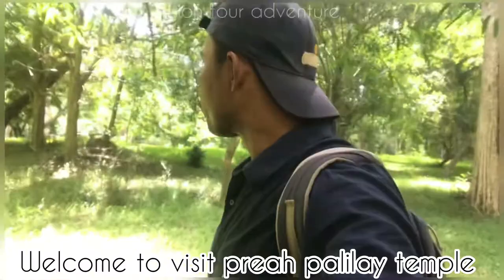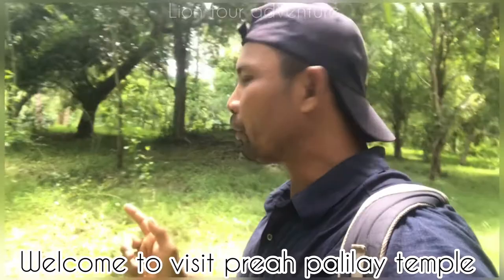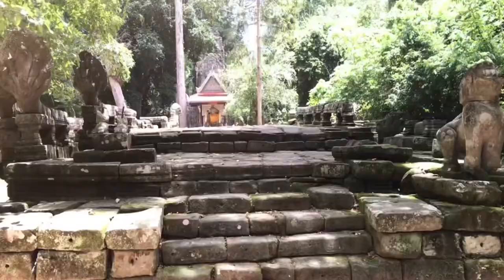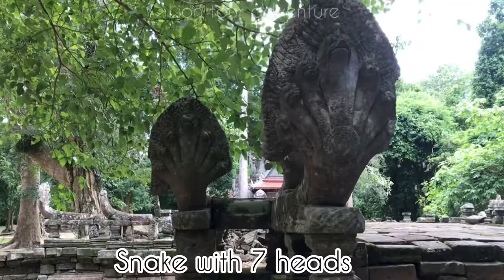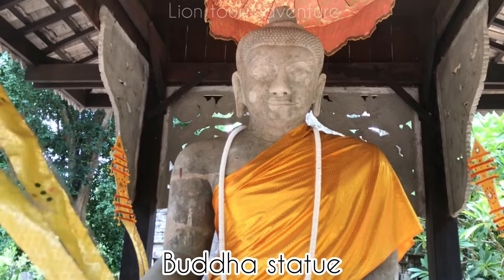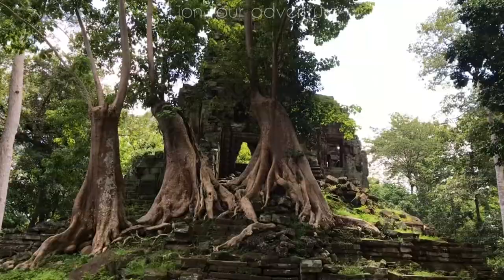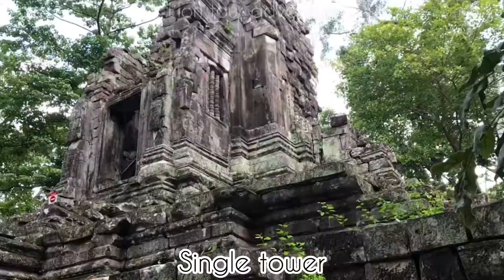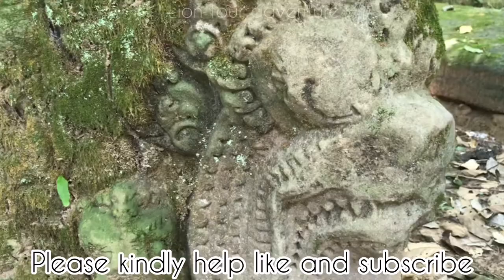amazinghiddentemple# Welcome to visit amazing temple in Cambodia.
Hi ladies and gentlemen.
I would like to show you guys about nature mountain and water fall, trekking trip and camping trip in my country . I do hope all of you guys enjoy watching these and also please kindly help me to like and comment, share subscribe my channel Lion Tour Adventure (LTA) reach 100,000 subscribers for my goal.

The best regards
Lion Tour Adventure

Preah Palilay Temple (built late 13th, early 14th centuries)

This small temple is located in a wooded area northwest of the Royal Palace. Although it was probably built in the late 13th or early 14th centuries--perhaps during the reign of Jayavarman VIII--it has several unusual features. First, and most importantly, it is the only Angkor-era temple with surviving Buddhist imagery. This is problematic as Jayavarman VIII was a notorious iconoclast who ordered the effacement of Buddhist images on all the other temples in the Angkor area. One theory (per Michael Freeman and Claude Jacques) is that it may have been built late in his reign when he became more tolerant of Buddhism.
Another usual feature is its tall, tapering central tower which is characteristic of later Angkor monuments. It may have originally been faced with another material which would make it unique, as this technique was never employed elsewhere. The tower may also have been a later addition built on top of the pre-existing base.
The layout of the temple comprises a 50-meter square laterite wall pierced by a single gopura on the east which is decorated with extensive Buddhist bas-reliefs. The central shrine is a 19-meter tall tower constructed above a three-tiered sandstone base with a total height of 6 meters. The lowest tier measures 25 meters on each side, whereas the highest is only 12 meters per side. The central chamber of the shrine is only 5 meters square with four porches facing the cardinal directions. To the east of the temple, a royal causeway measuring 33 meters extends eastward, and is topped with a cruciform terrace measuring 8.5 x 6 meters. In between the causeway and the gopura is a relatively modern Buddha figure under a wooden canopy.